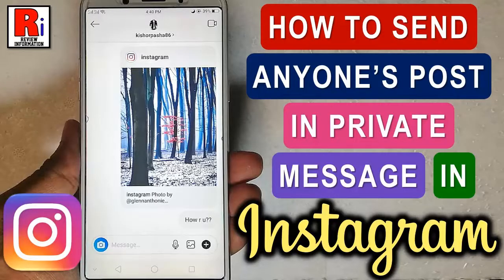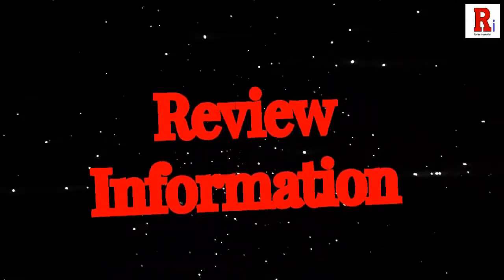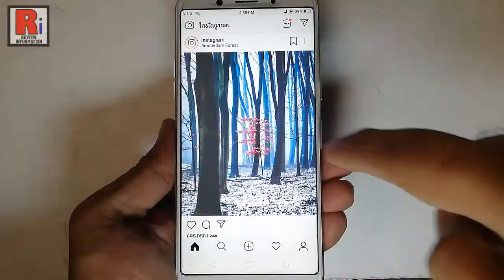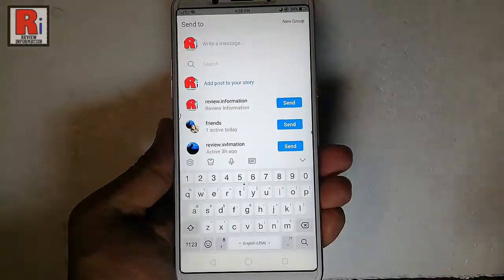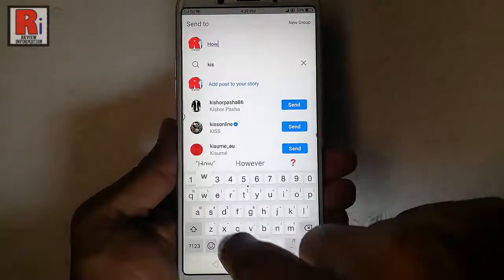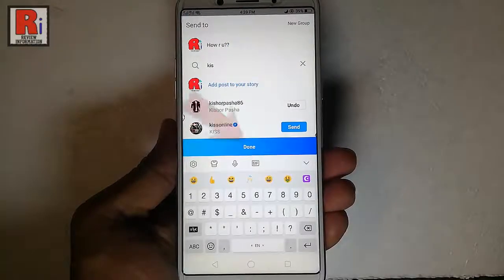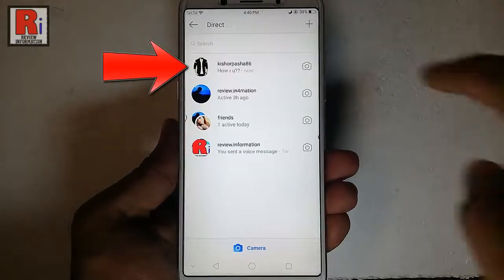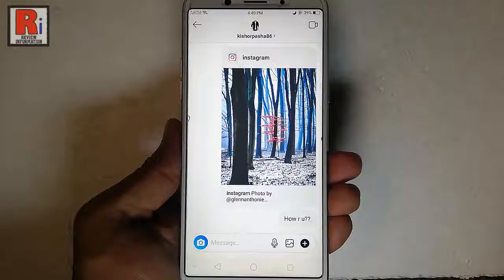SEND ANYONE'S POST IN PRIVATE MESSAGE IN INSTAGRAM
IN THIS VIDEO I WILL SHOW YOU HOW TO SEND ANYONE'S POST TO YOUR FRIEND IN PRIVATE MESSAGE IN INSTAGRAM.